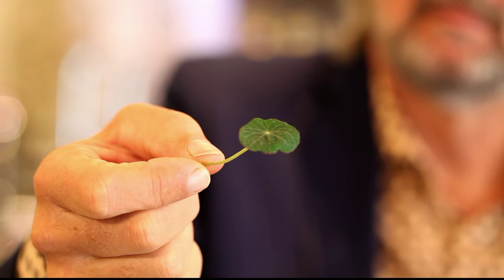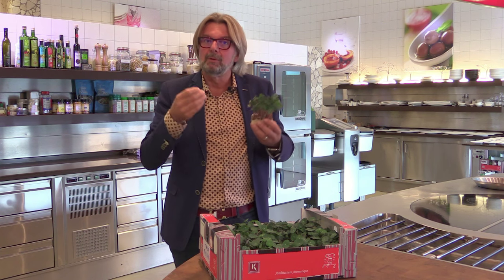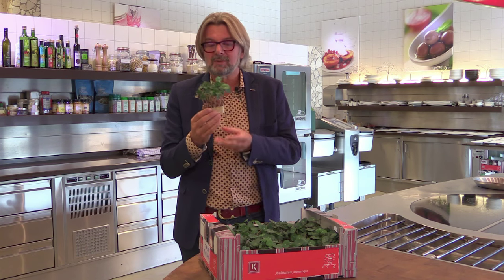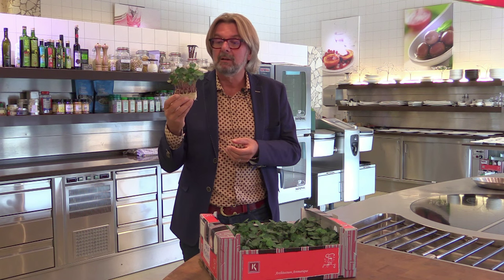Introduction Zorri Cress by Rob Baan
Rob Baan introduces Zorri Cress. A new spicy/hot addition to the Koppert Cress Collection.